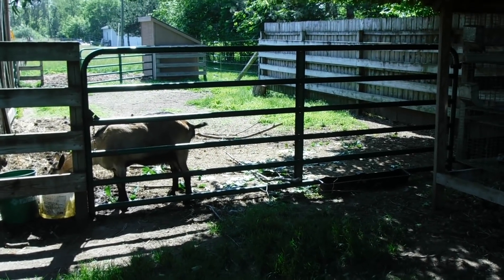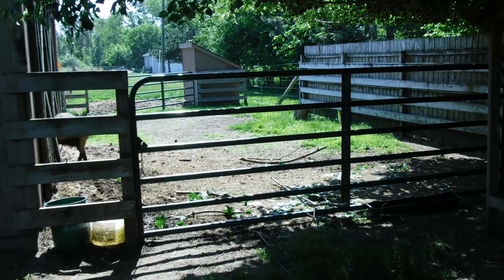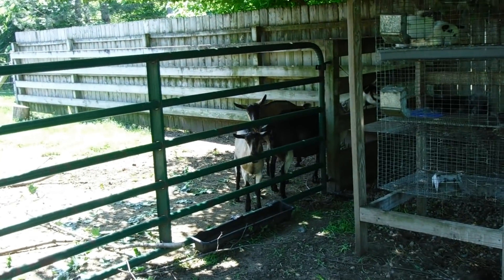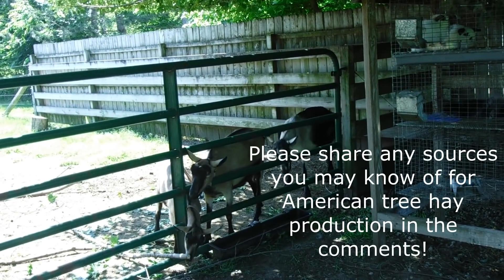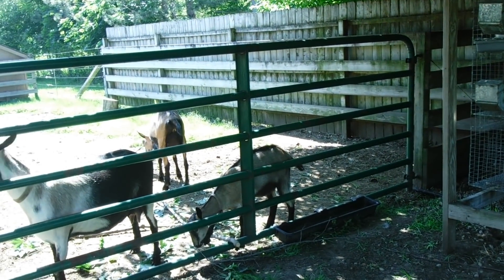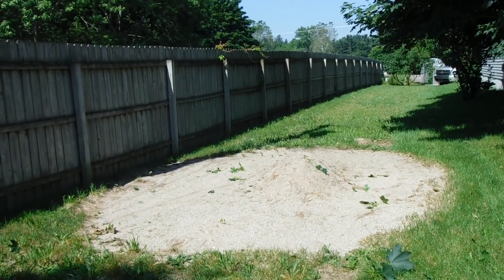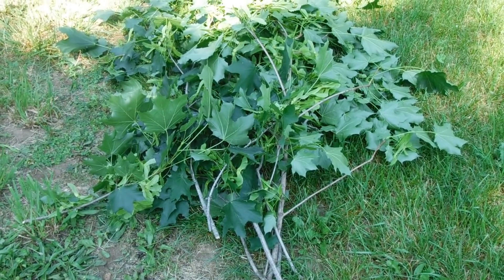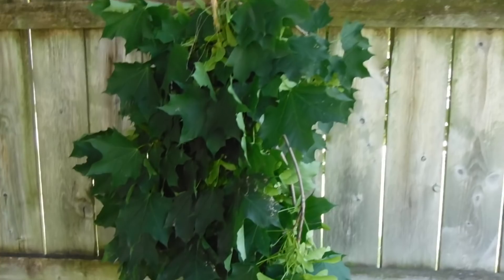Making Tree Hay??? June 2019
One little comment on a previous video sent me researching and now, I'm experimenting.   Thank you Lea from Family Heritage Living for sharing!